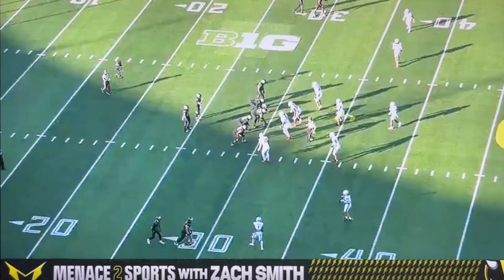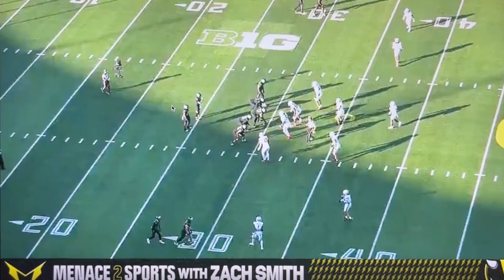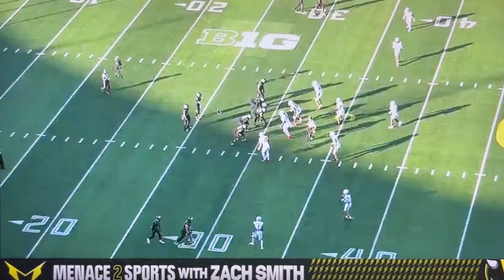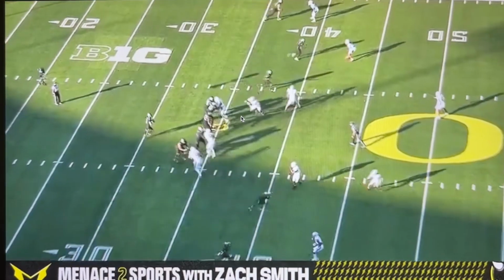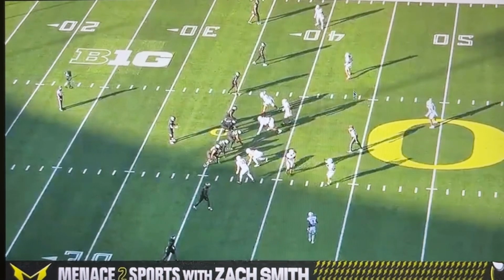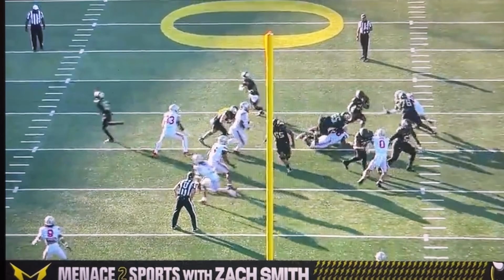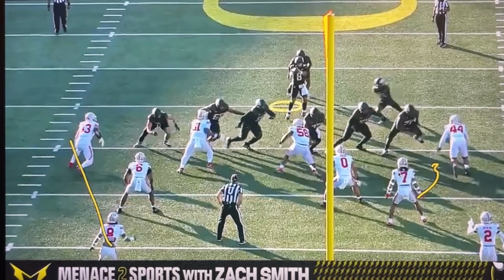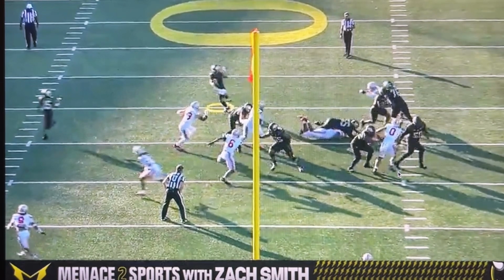Oregon Tempo = Buckeye Confusion - Knowles needs to simplify the scheme like he did vs Tennessee.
Oregon's Tempo and simplicity of Scheme and Play Calling kept OSU on their heels early in the game. At times the Buckeyes struggled with their assignments and execution vs a simple, but very powerful scheme by Will Stein.

Knowles gameplan vs Tennessee in the CFP was very effective, but more simple than some of his schemes vs Oregon. Simple is good - especially vs Tempo. Simple Aggressive Variety is what Knowles will attempt to create this time around.

It's all about Balance when you face top schemes and talent. Not simply one style of scheme or another. Or just blitzing more...